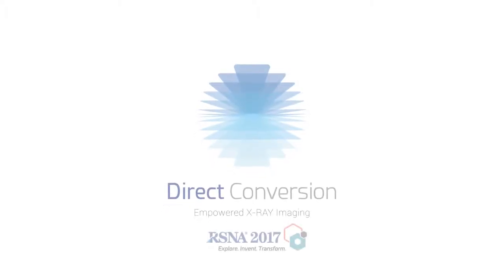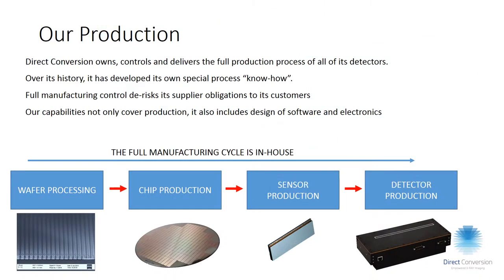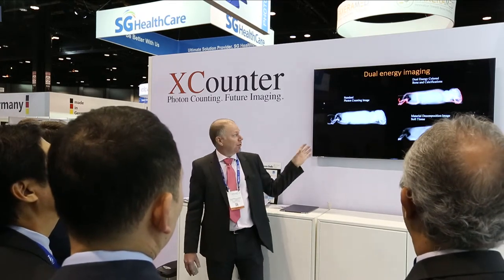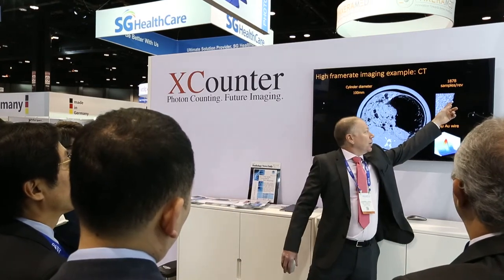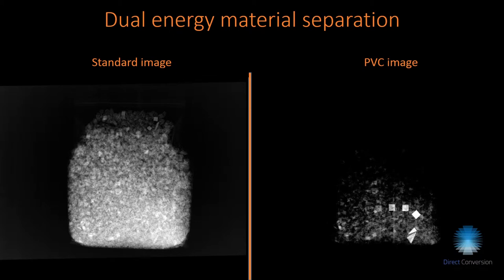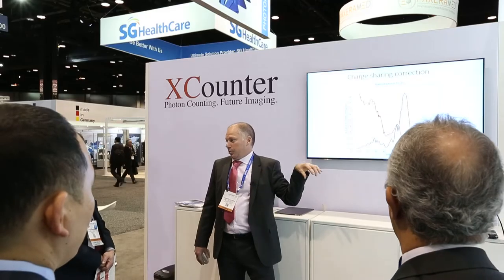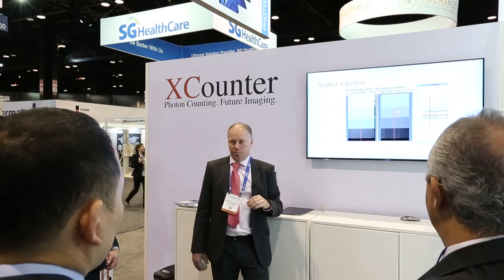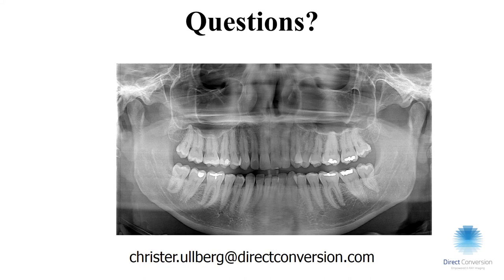Photon Counting Technology Presentation - RSNA2017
Christer Ullberg, Direct Conversion CTO delivers a presentation on photon counting technology at RSNA 2017, Chicago.

Head to our website to learn more about our photon counting technology